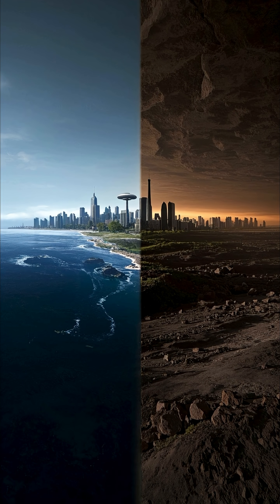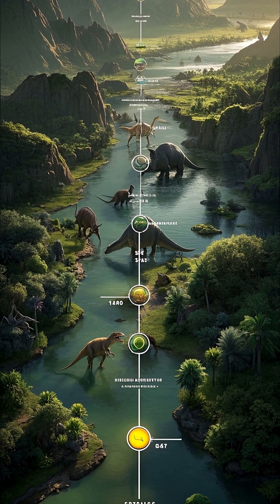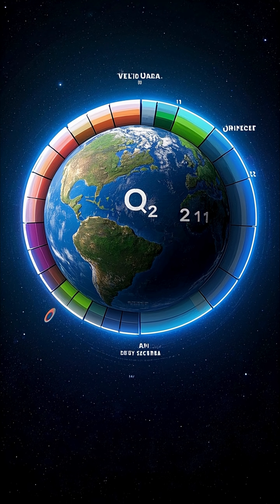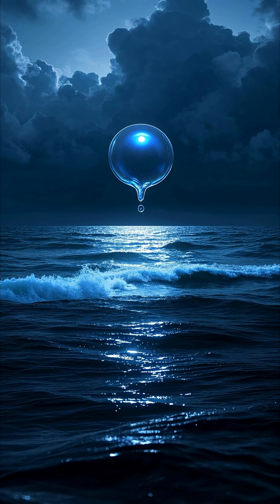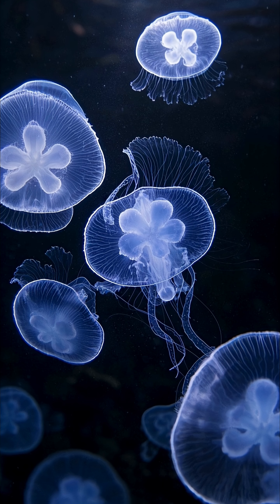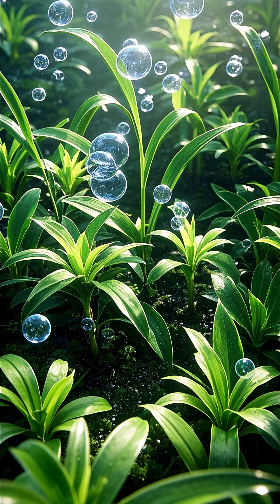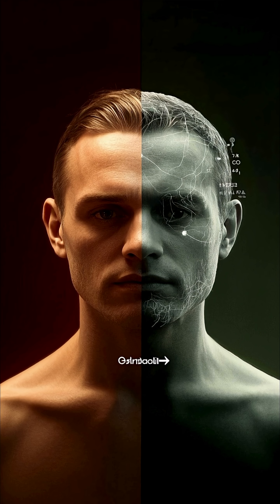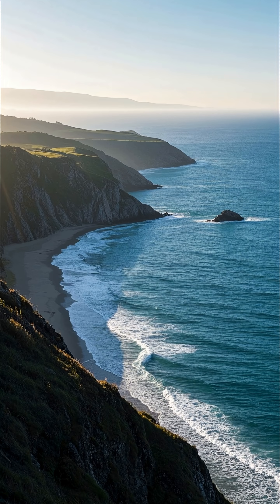How Oxygen Levels Have Changed Throughout Earth's History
Oxygen is essential for life as we know it — but Earth hasn’t always had it in the air. In this video, we take a simple and fascinating journey through Earth's deep past to explore how oxygen levels have changed over billions of years. From a time when the atmosphere had barely any oxygen, to the Great Oxygenation Event that transformed the planet, to periods when oxygen spiked or dipped dramatically — each shift shaped the course of evolution and mass extinctions.

We'll cover the role of tiny cyanobacteria, ancient oceans, volcanic activity, and even giant insects that thrived in oxygen-rich eras. Why did oxygen levels rise so suddenly? What caused them to fall? And how did these changes impact the creatures living at the time?

This easy-to-follow video breaks down complex science into a clear, engaging story — perfect for anyone curious about Earth’s atmospheric past and how it connects to life today.

Sit back and enjoy this breath of fresh history!